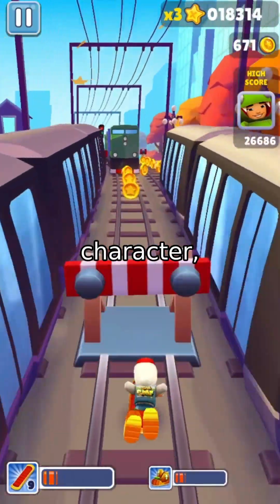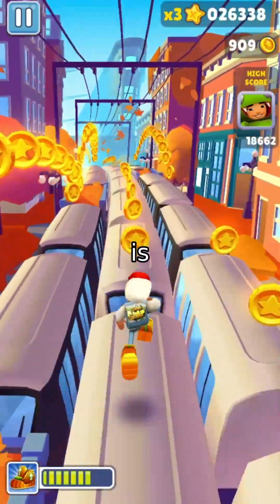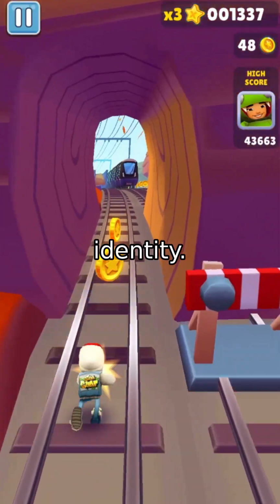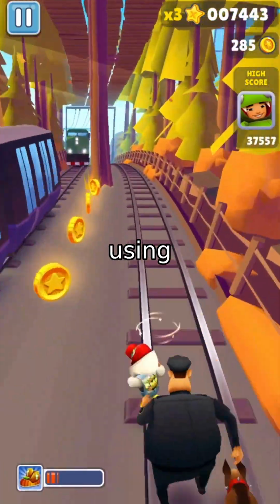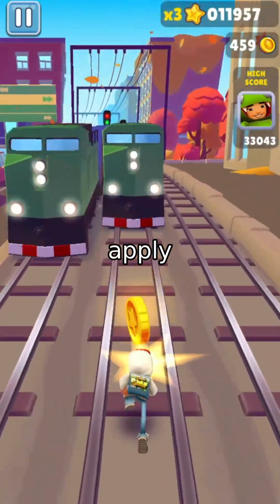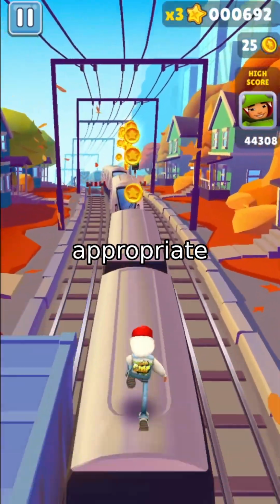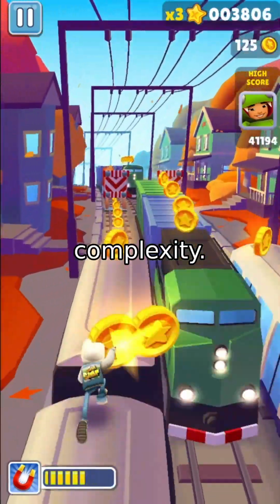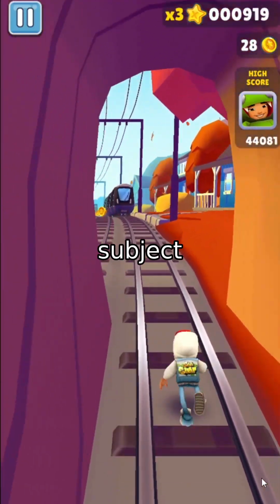InstructIdentity: The Future of AI Character Generation (2024)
🚀 **Build Consistent AI Characters in Any Pose — Meet InstructIdentity!**

Tired of AI losing your character’s identity? In this video, we reveal **InstructIdentity** — a breakthrough framework that nails **identity consistency + prompt diversity** — no architecture changes, no heavy fine-tuning.

🔥 You’ll learn:
✅ How **latent concatenation + masked conditional flow matching** lets AI *understand* a character, not copy them
✅ Why **RoPE + masked loss** prevents overfitting and preserves fine details (eyebrows, hoodie color, facial structure!)
✅ Our **two-stage distilled data pipeline** — regional prompting, generative out-painting, and CHARIS evaluation for high-quality, diverse character sheets
✅ How **LoRA + DiT** enables fast, lightweight, scalable fine-tuning — no custom encoders needed

📊 Benchmarked against UNO, DSD, and OmniControl: **InstructIdentity wins** on identity, prompt adherence, color fidelity, and human-aligned quality (thanks to CHARIS).

🎥 Watch side-by-side: while others warp faces or fade red hoodies to pink, **our model keeps characters intact — even mid-skateboard flip!**

👉 Perfect for artists, animators, game devs, and AI creators building living characters.

💬 **Comment**: What character would YOU generate across 100+ poses?